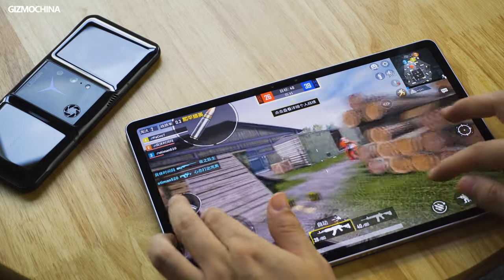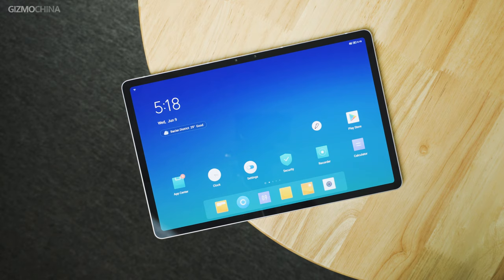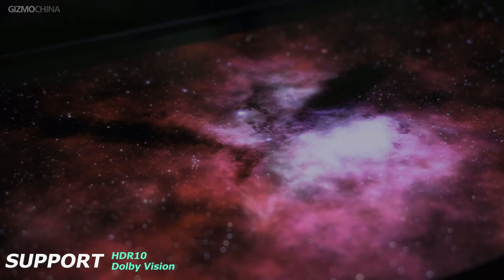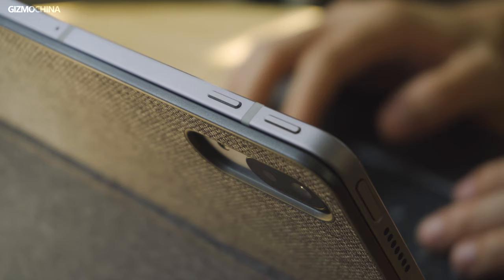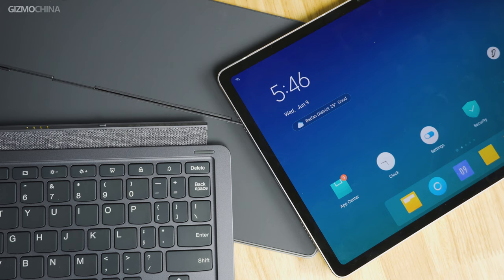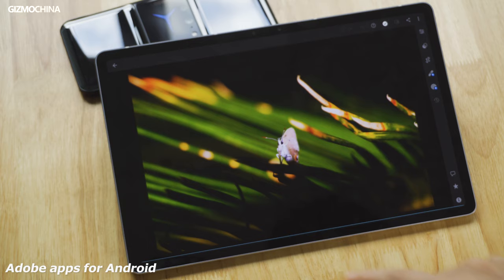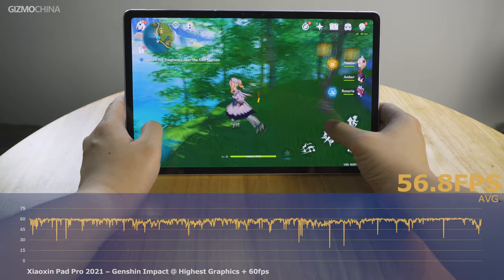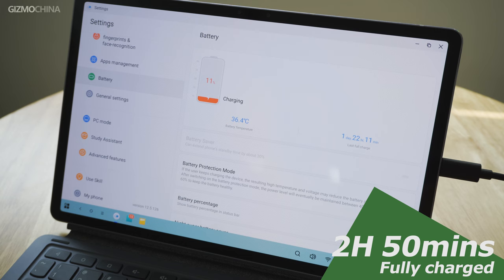Lenovo Xiaoxin Pad Pro 2021 Tablet Review: Affordable Tablet has real potential!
The first Amazing affordable tablet in 2021.

video chapter
00:00 - Intro
01:18 - Audio-visual tablet
04:12 - Appearance
04:29 - Study & work [PC Mode]
07:50 - Gaming as a tablet & a PC
10:00 - Battery & charge
10:18 - Conclusion